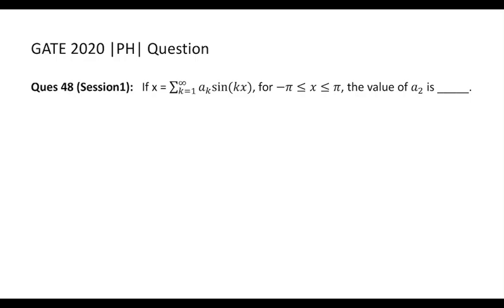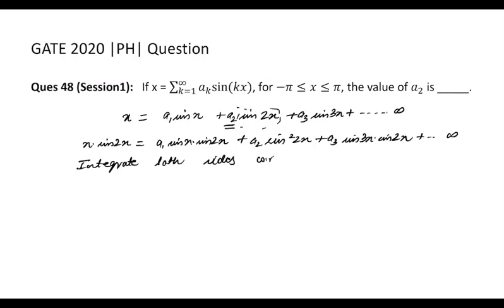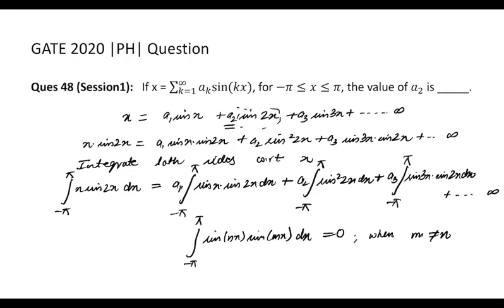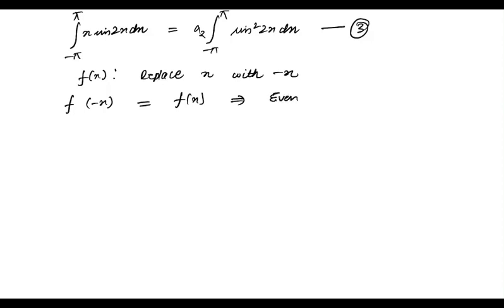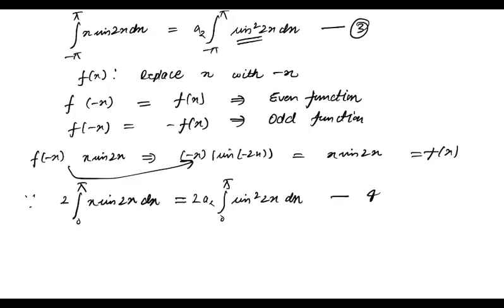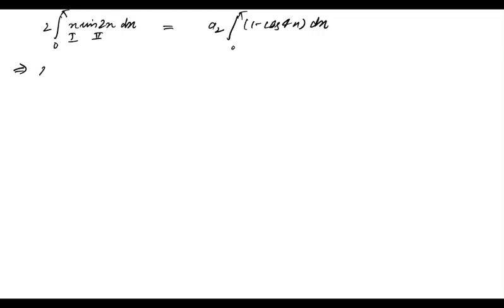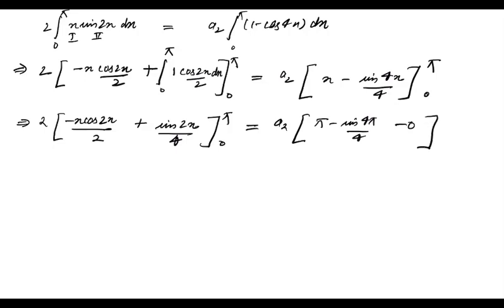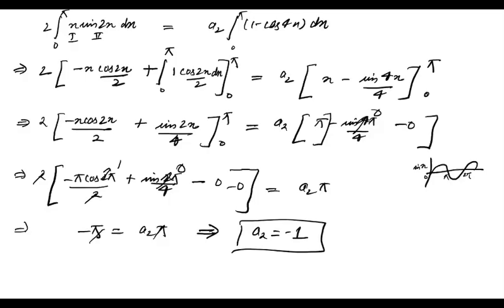Q48 PH 2020